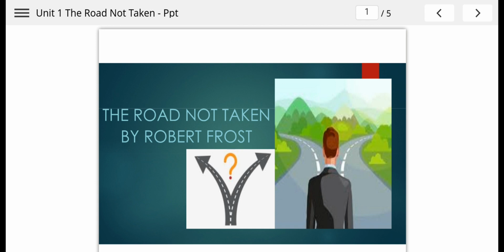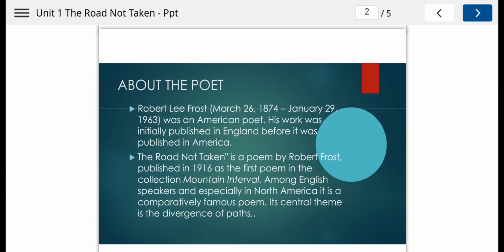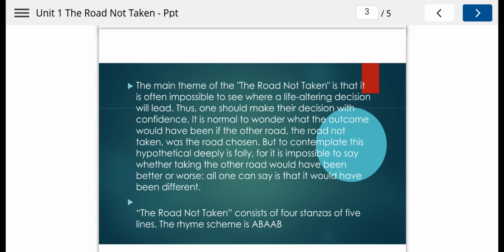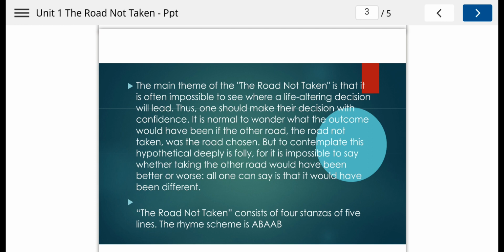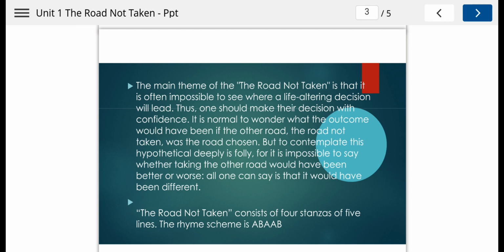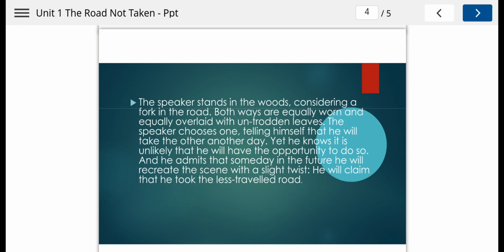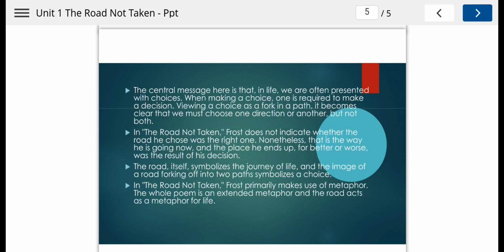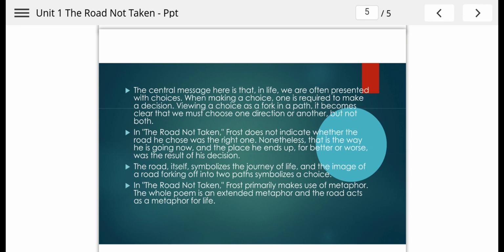Class IX/English/The Road Not Taken